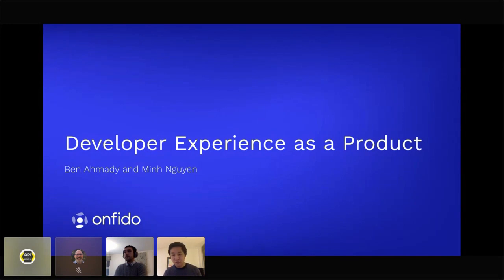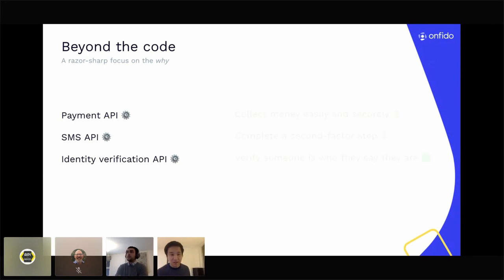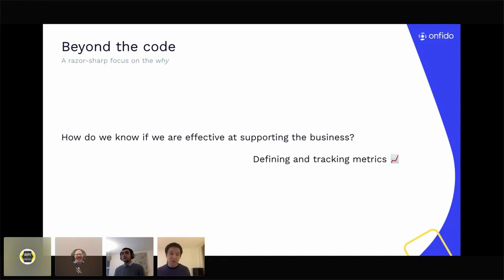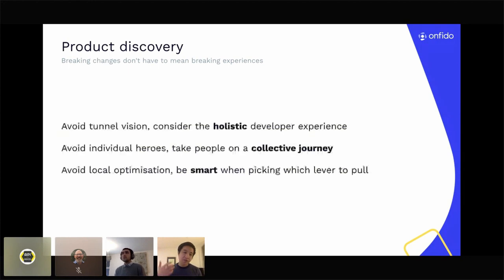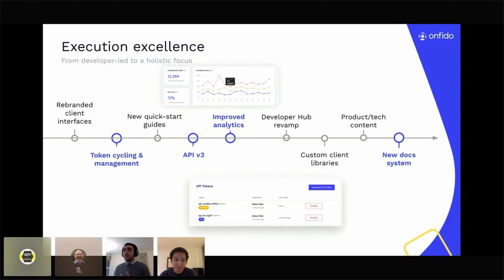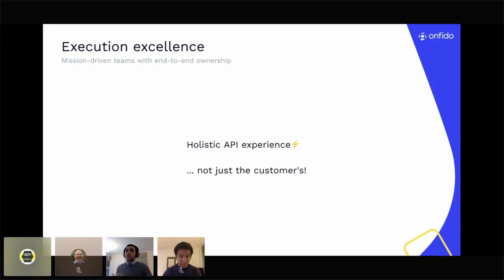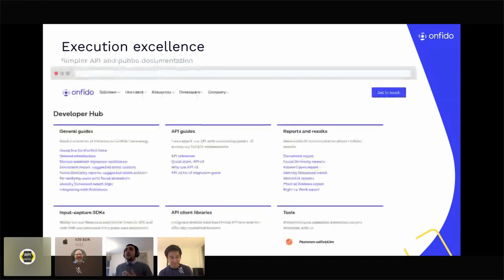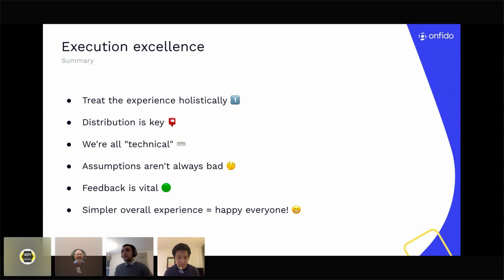Developer Experience as a Product | Ben Ahmady & Tuan-Minh Nguyen | API The Docs Virtual 2020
Developer Experience as a Product by Ben Ahmady & Tuan-Minh Nguyen, API The Docs Virtual 2020

Talk Description:

"The talk will cover Onfido's journey as a company from developer-led documentation to a full-time holistic focus on Developer Experience— and what that means for us. Some examples are achieving consistency across our API client libraries and moving on from OpenAPI-generated libraries, trialling a documentation-led approach for developing the newest version of the Onfido API, and separating our product and technical documentation without compromising on user experience."